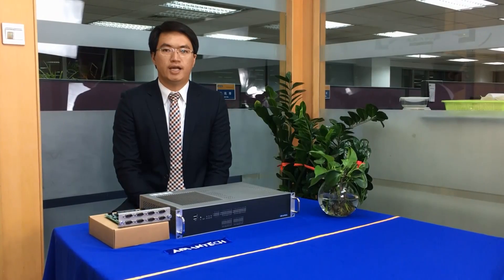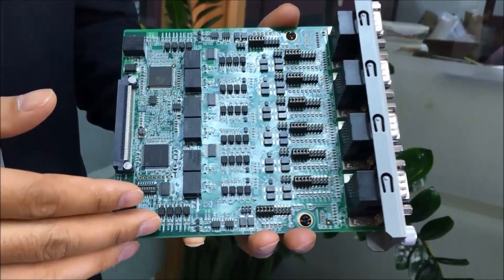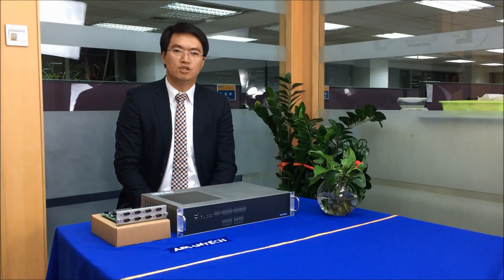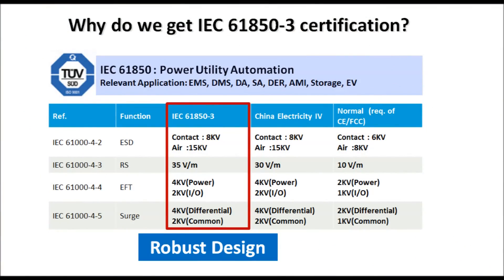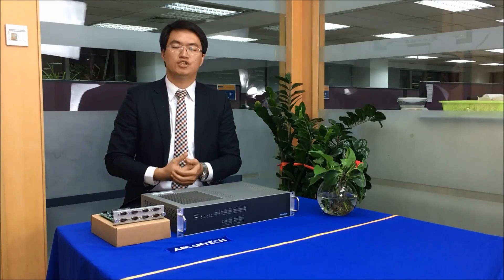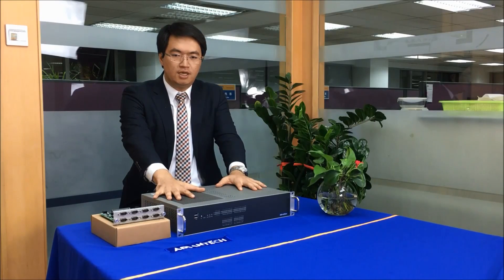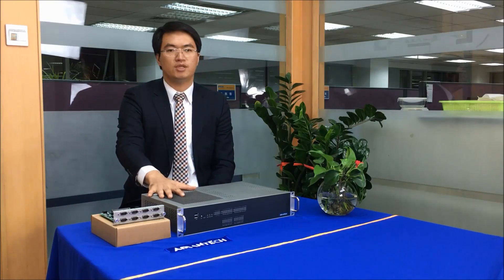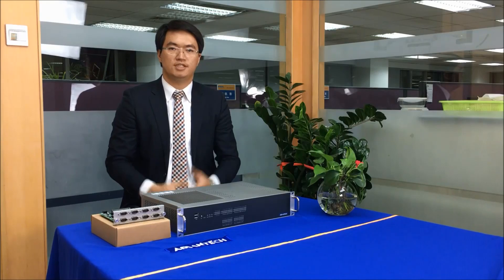4 mins to grasp TÜV IEC 61850-3 test report, Advantech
Nowadays with the development of smart grids, there is no doubt that IEC61850 has become the only industrial standards for global power automation systems.
Advantech’s dedicated power automation computing platform ECU-4784 is compliant with IEC61850-3 certified by TÜV, indicating that it has high robust design ensuring reliability and safety for power automation-related applications.